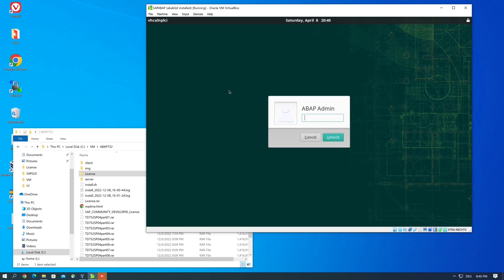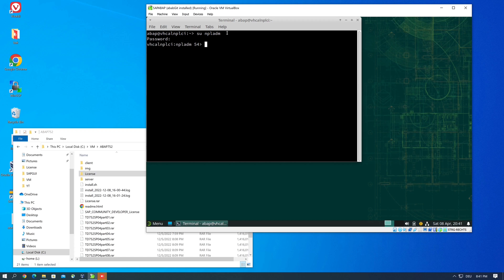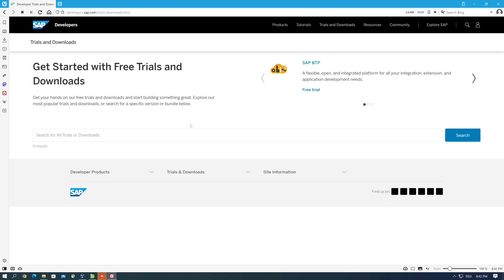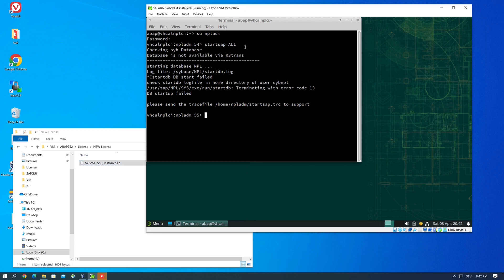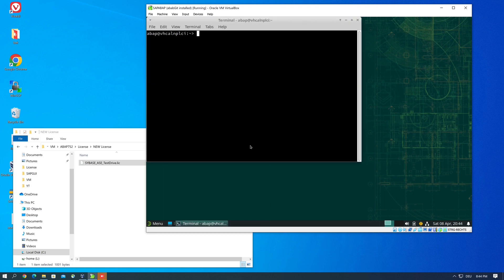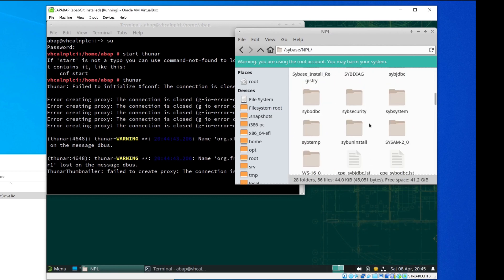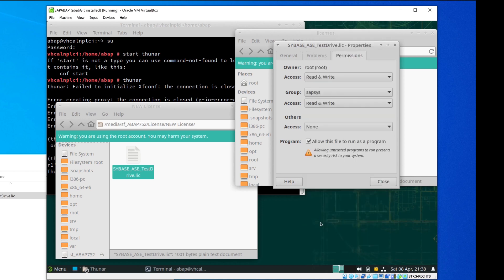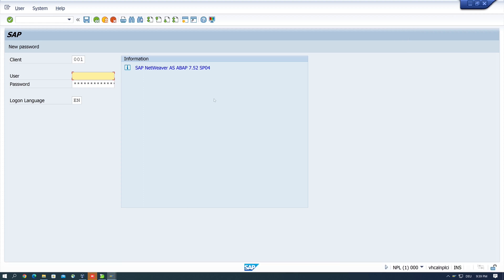Replace Expired License of SAP System [english]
In today's video I show you how to change or renew the license of a SAP system. The licenses of these SAP Developer versions are only valid for a limited time. It is not so easy to recognize an expired license, because there is no meaningful error message.

Either you get the general error modlib.jslib.caughtException or the database startup just hangs.

▬▬  My Hardware  ▬▬▬▬▬▬▬▬▬▬▬▬▬

▬▬  Further Links  ▬▬▬▬▬▬▬▬▬▬▬▬▬▬▬